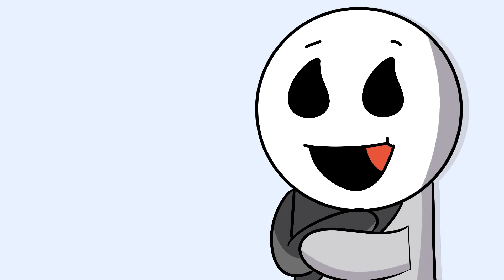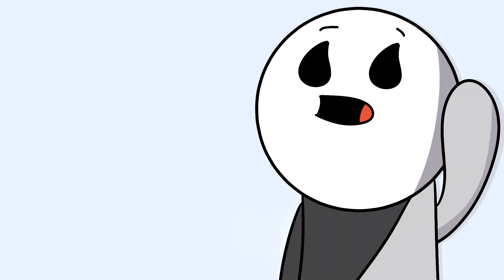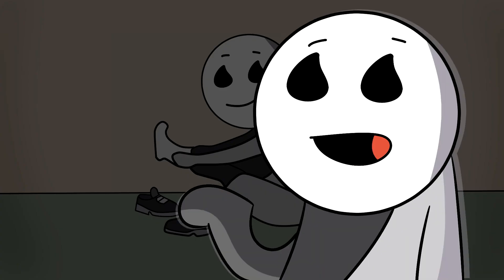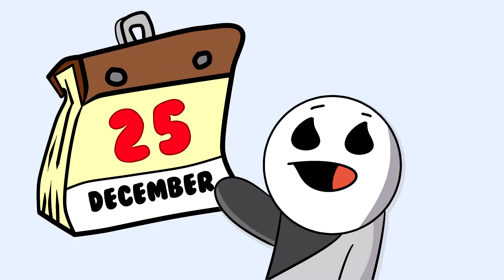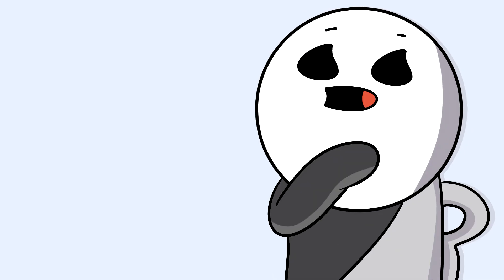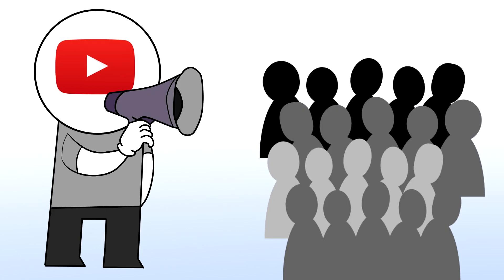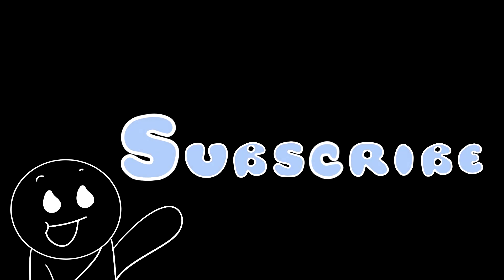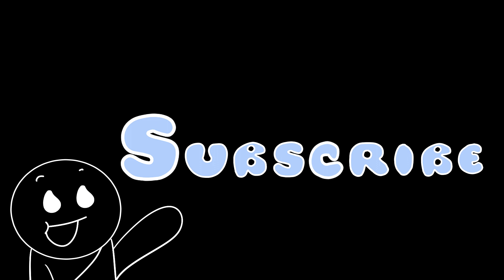My Thoughts on Christmas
Thanks so much for being patient guys! I hope you all enjoy this video!!! :)